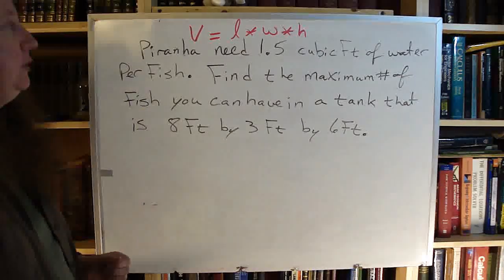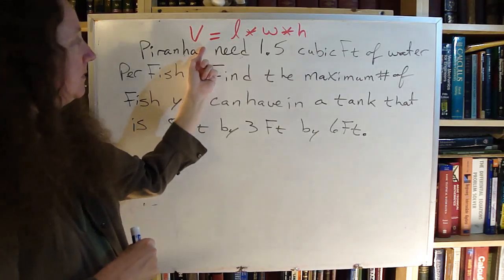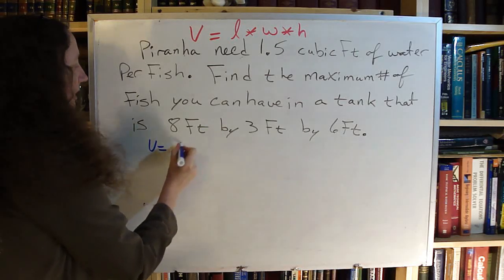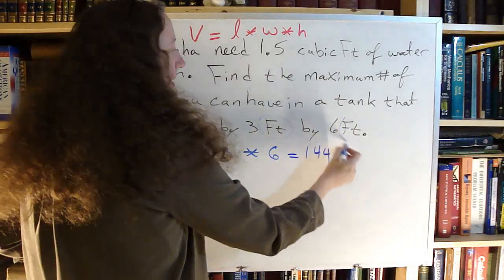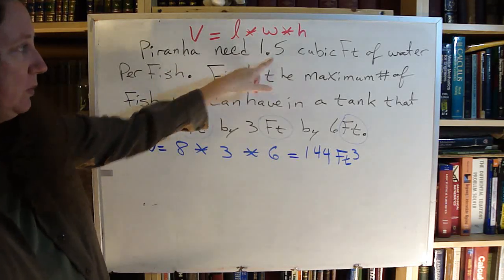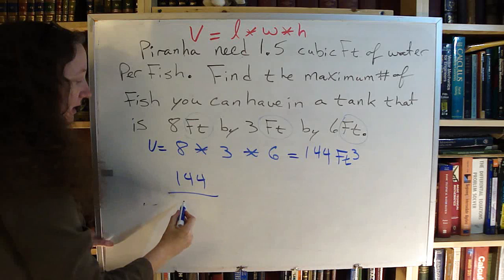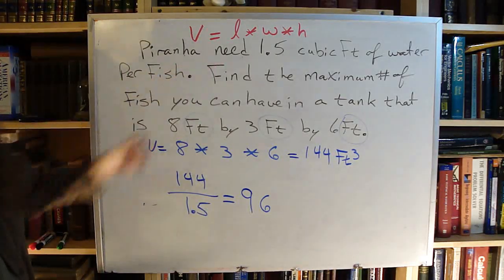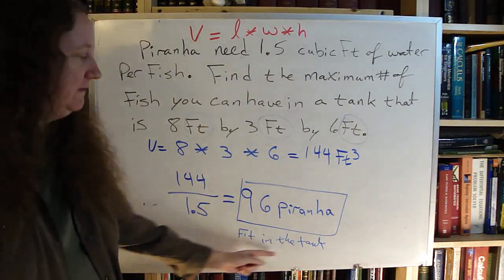M4H09837 piranha tank